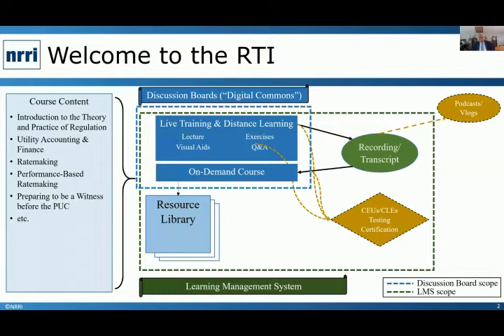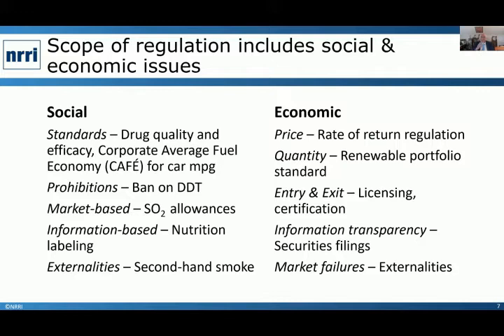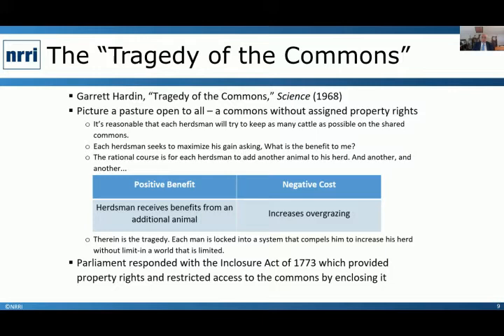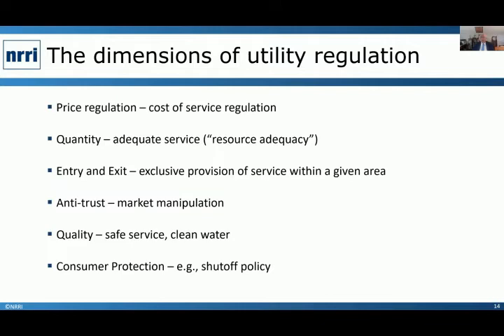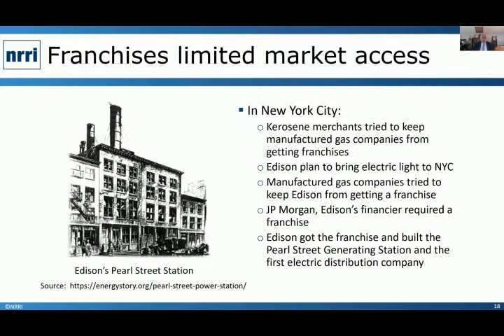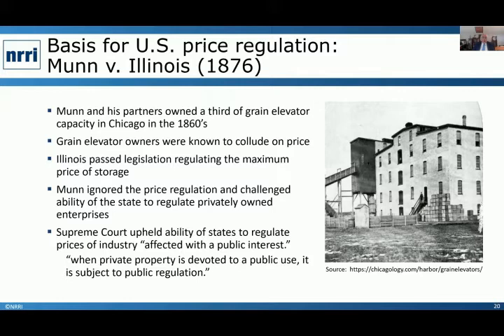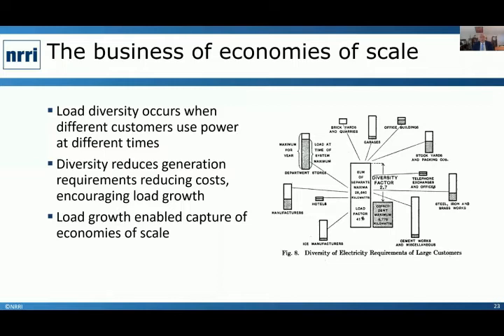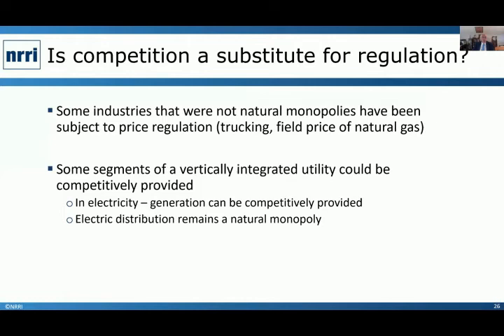NRRI Regulatory Training Initiative: Course 1, Class 1 - Why Regulate?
Course 1: Introduction to the Theory and Practice of Regulation

The first course in the NRRI RTI will provide participants with an introduction to the principles and practice of regulation. The principles of regulation provide the basis from which regulatory decisions are made. They are a mix of engineering, financial, legal, accounting, and economic concepts and methods. The practice of regulation focuses on the scope of regulatory decisions and how those decisions are made, including the mix of different types of expertise needed to mold those decisions.